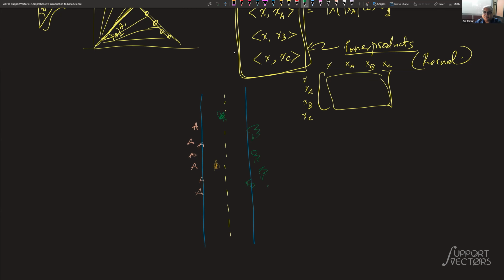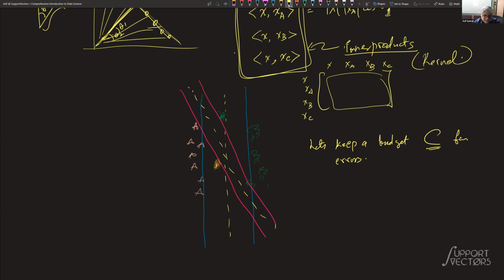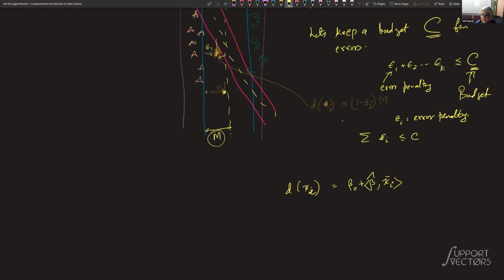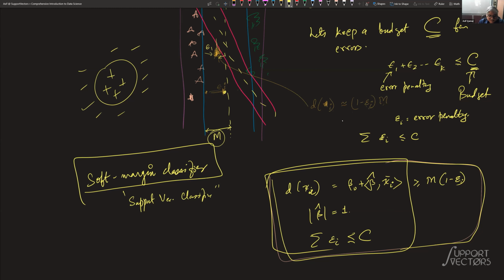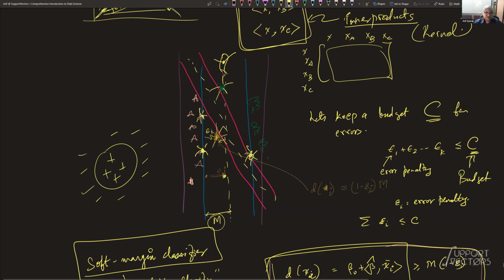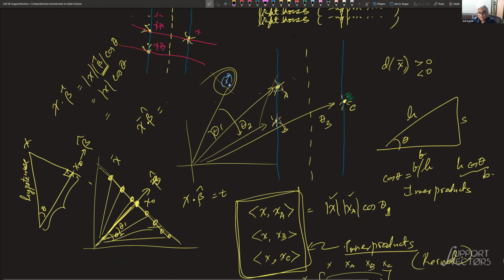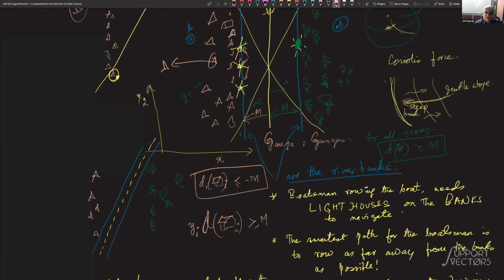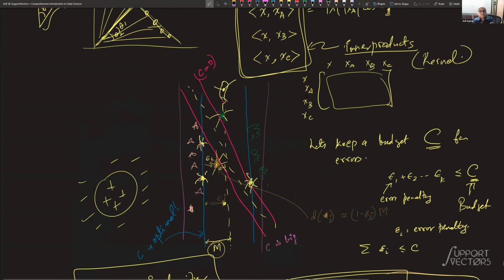CIDS Lecture 9 part 3: Soft Margin Classifiers